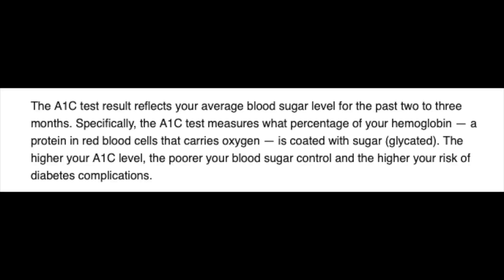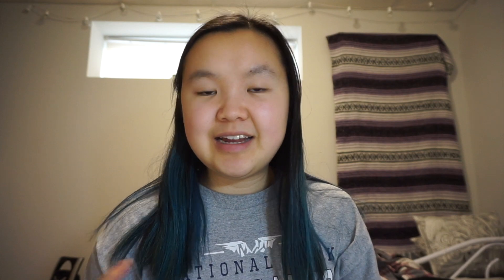3 month diabetes update (what i've learned & changed)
exactly three months ago i was diagnosed with type 1 diabetes, and a lot has changed since then!
here are those things lol

TIMESTAMPS
0:29 a1c
1:02 resources that have helped me
- books: bright spots and landmines by adam brown (download for free and think like a pancreas by gary scheiner
- 3:08 instagram pages
3:33 insulin adjustments
7:07 prebolusing + blood sugar graphs
8:38 how i'm coping with having diabetes
11:06 how it's affected school
12:24 some positive updates!